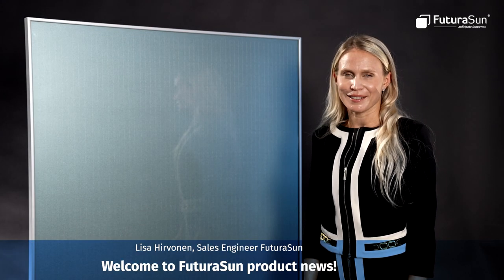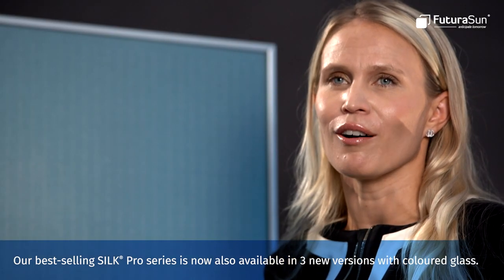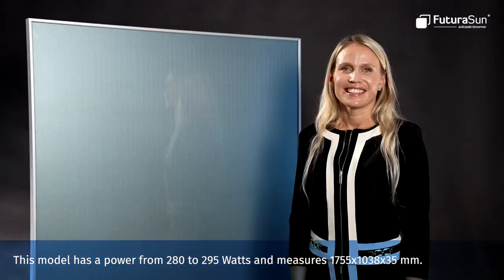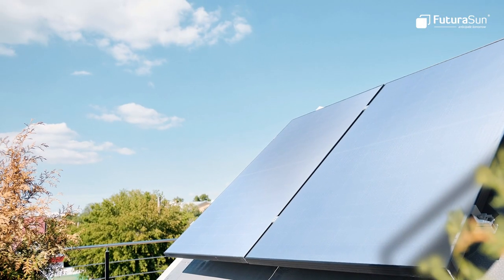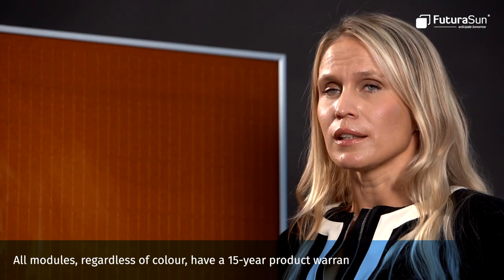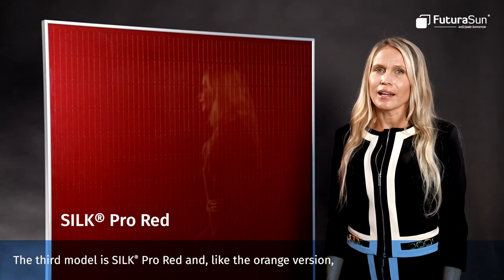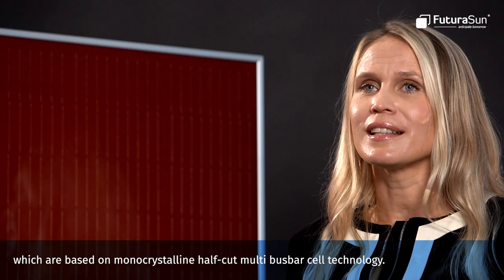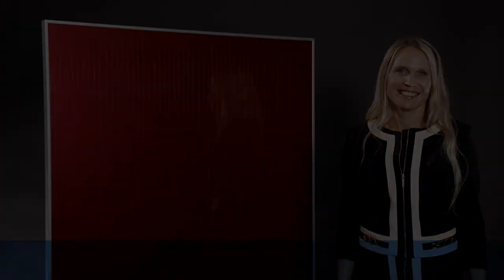SILK® Pro Red, Orange, Silver – Coloured PV panels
FuturaSun’s best selling series of monocrystalline PV modules
 Silk® Pro with a touch of colour! The 120 cells modules are
now also available with coloured glass and coloured frame which
transform the module into a pleasant architectural element for
Building Integrated Photovoltaics.
SILK® Pro is available in three colored versions: Red, Orange &
Silver with up to 285 Wp power and the colour of the frame can be
customised too!